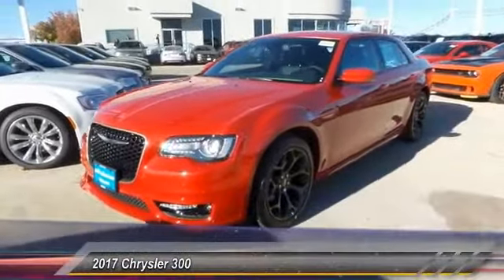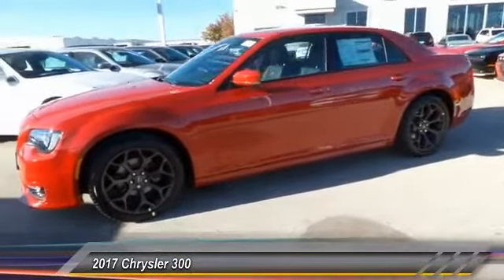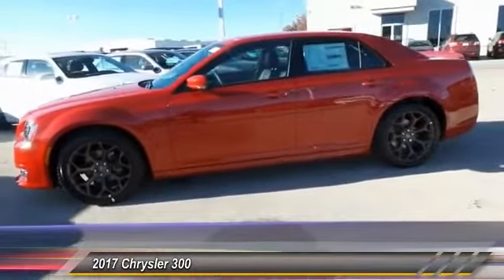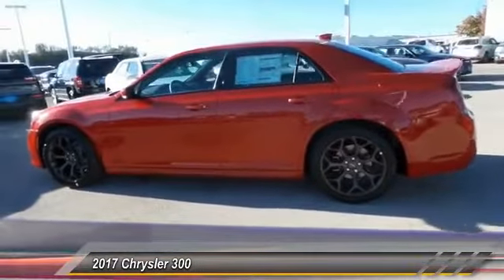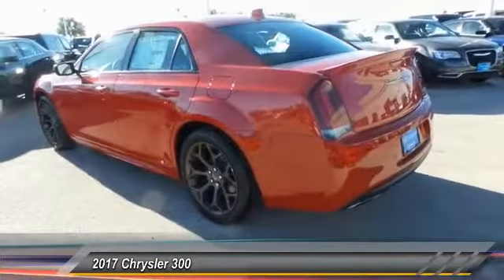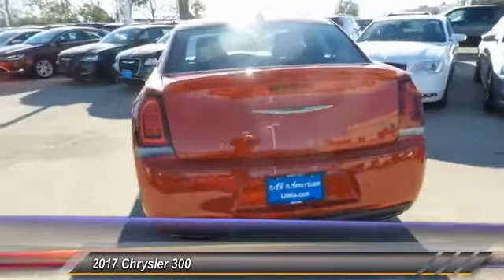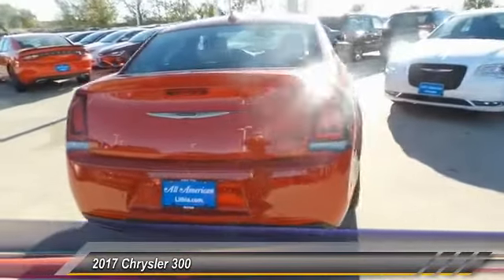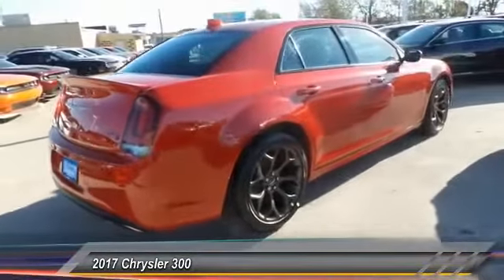2017 Chrysler 300 Odessa TX HH506583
2017 Chrysler 300 300S Alloy Edition RWD

Nav System, Heated Leather Seats, iPod/MP3 Input, Satellite Radio, Onboard Communications System, Remote Engine Start, Dual Zone A/C, ENGINE: 3.6L V6 24V VVT, Back-Up Camera. Redline Red Tri exterior, 300S Alloy Edition trim CLICK NOW! KEY FEATURES INCLUDE Leather Seats, Heated Driver Seat, Back-Up Camera, Premium Sound System, Satellite Radio, iPod/MP3 Input, Onboard Communications System, Aluminum Wheels, Remote Engine Start, Dual Zone A/C, Heated Seats, Heated Leather Seats. MP3 Player, Remote Trunk Release, Keyless Entry, Child Safety Locks, Steering Wheel Controls. OPTION PACKAGES 300S PREMIUM GROUP 2 W/2_L Adaptive Bi-Xenon HID Headlamps, Heated Second Row Seats, Power Backlight Sunshade, ParkSense Front/Rear Park Assist System, Heated Steering Wheel, Exterior Mirrors Courtesy Lamps, Door Sill Scuff Pads, Pwr Multi Function Mirror Manual Fold, Auto Dim Exterior Driver Mirror, Exterior Mirrors w/Supplemental Signals, Power Tilt/Telescope Steering Column, Automatic Headlamp Leveling System, Driver & Passenger Lower LED Lamps, Auto Adjust In Reverse Exterior Mirrors, Radio/Driver Seat/Mirrors Memory, Trunk Mat, Blind Spot & Cross Path Detection, Front & Rear LED Map Pockets, S MODEL APPEARANCE PACKAGE Premium SRT Fog Lamps, Rear Bodycolor Spoiler, Body Color Fascia Applique, Body Color Fascias, Lower Grille Close-Out Panels, RADIO: UCONNECT 8.4 W/NAVIGATION SiriusXM Travel Link, 5-Year SiriusXM Travel Link Service, 5-Year SiriusXM Traffic Service, SiriusXM Traffic Plus, GPS Navigation, REDLINE RED TRICOAT PEARL, QUICK ORDER PACKAGE 22L ALLOY EDITION Engine: 3.6L V6 24V VVT, Transmission: 8-Speed Automatic 845RE, 300S Alloy Edition, Liquid Titanium Chrome Wing Badge, Alloy Edition Floor Mats, Dark Bronze Surround & Grille, Titanium Exhaust Tips, Dark Bronze Badging, ENGINE: 3.6L V6 24V VVT (STD) Plus TT&L and fees. Price contains all applicable dealer incentives and non-limited factory rebates. You may qualify for addit